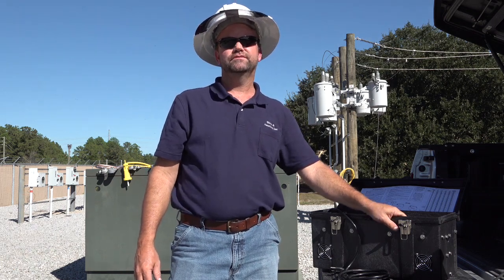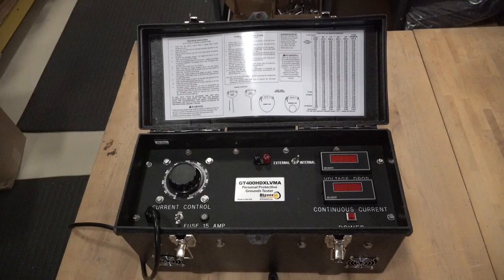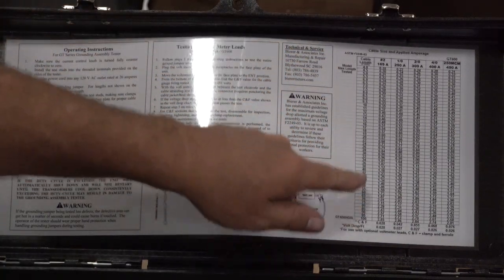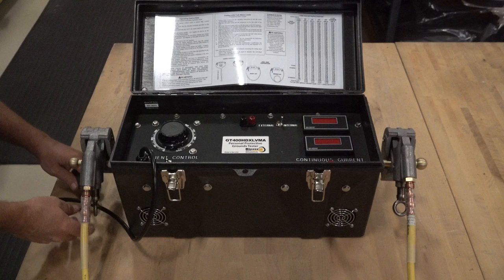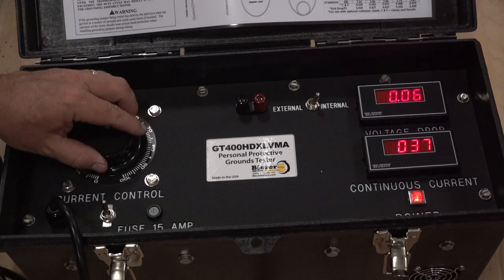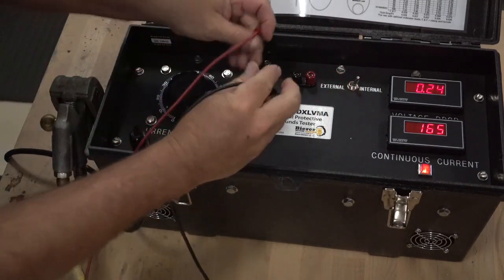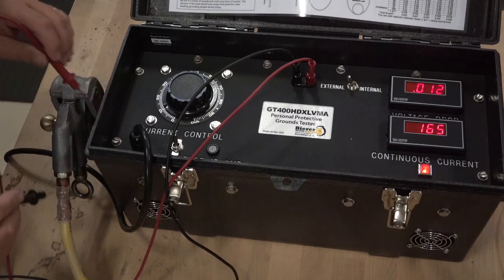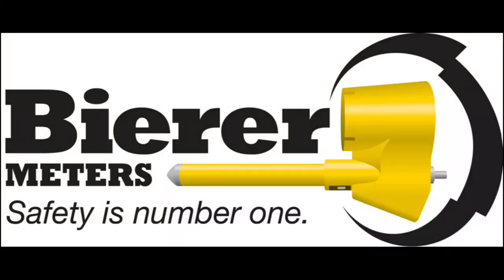GROUNDS TESTER GT400/600 Training Video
GROUNDS TESTER GT400/600 BIERER METERS TOOL TRAINING

Joe Bierer Executive VP with Bierer Meters, demonstrates our Grounds Tester, GT400/600.

The GT400-2 and 600-2 provide quality testing for personal protective grounding
assemblies. The GT Series Grounding Assembly Testers are designed
to provide integrity testing of the electrical characteristics of portable
protective grounding assemblies. The GT Series Testers provide a reliable
test by administering Rated ASTM Current through the grounding assembly
and measuring the voltage drop across the assembly. The voltage drop in
conjunction with a thorough visual inspection determines if the grounding
assembly meets ASTM electrical specifications.
• Powered by Conventional 115VAC Outlet Rated at 20 Amps or Higher
• Transformer Allows ASTM Continuous Current to be Applied to Cable
• Compact and Easy to Read Reference Chart
• Optional Voltmeter for Checking Clamp and Ferrule Connections
• Easily Converts for Testing Elbows, Bushings, Mechanical Jumpers,
Substation Clamps, Truck Grounds, and Cluster Grounds
•  One year Warranty on Parts and Labor

Bierer Meters Family Owned and Operated USA Made since 1987

BiererMeters.com

Bierer USA - Utility Support Assistance includes Professional Customer Service, Repairs and Calibration, Technical Support, On-Site Field Training, Tool and Work Methods Meetings, Webinar Training, Speaking at Safety Conferences, all day 4 session Lineworker Safety Tool Competence Workshop.

ElectricCultureOfSafety.com